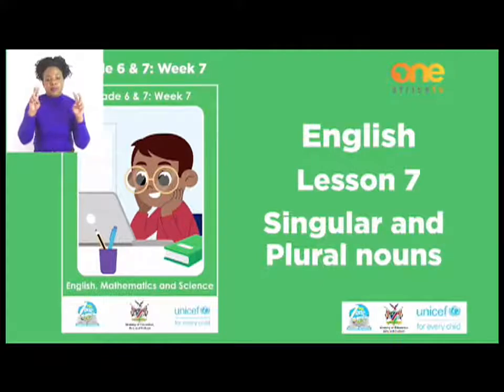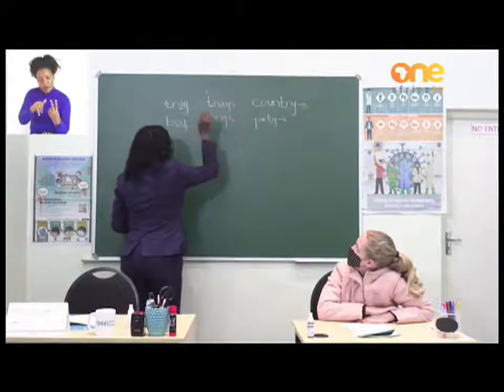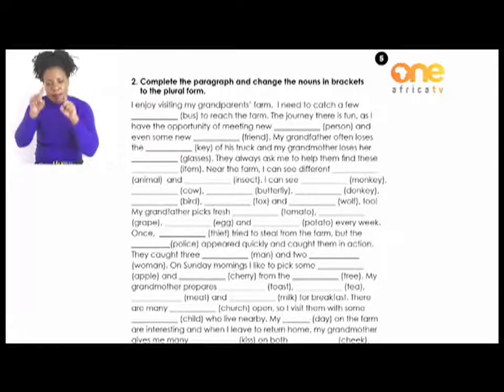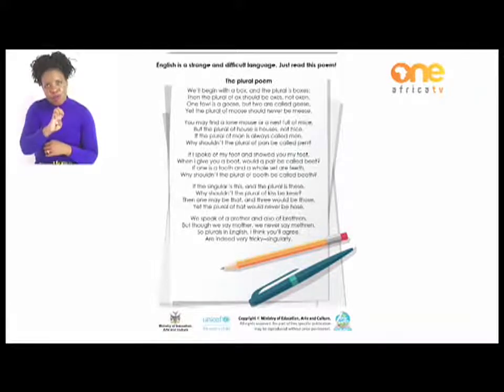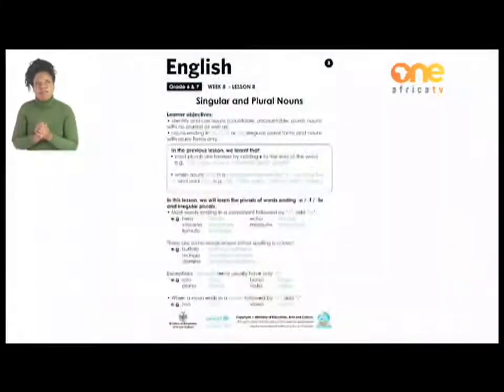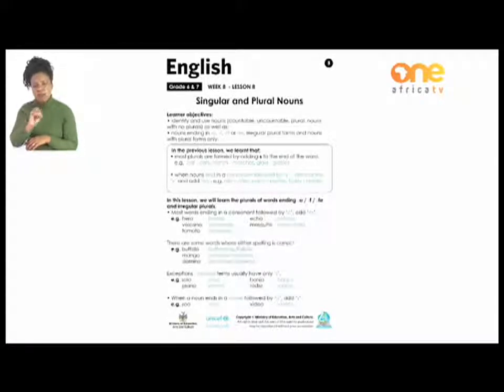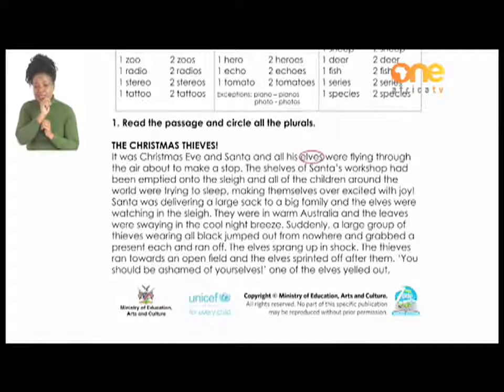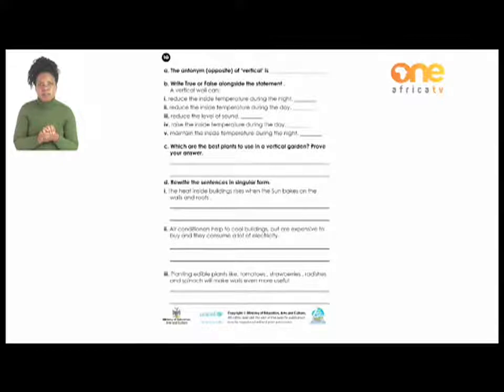LearnOnOne | Gr 6&7 | English (Singular & Plural Nouns)